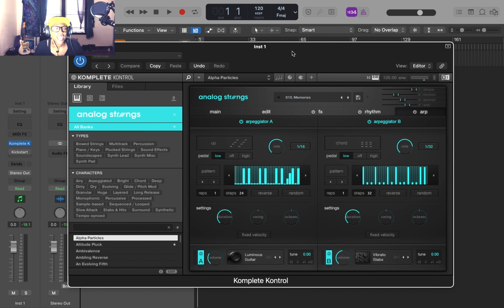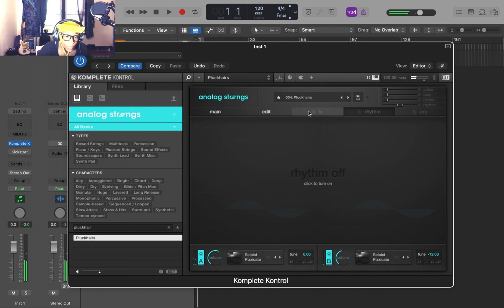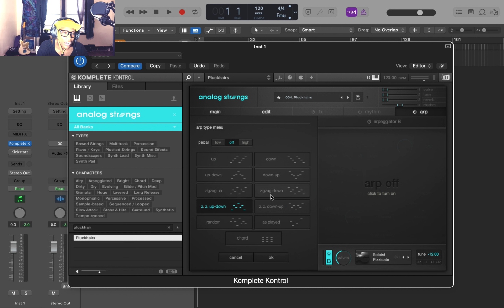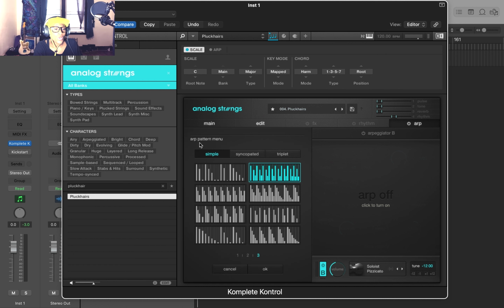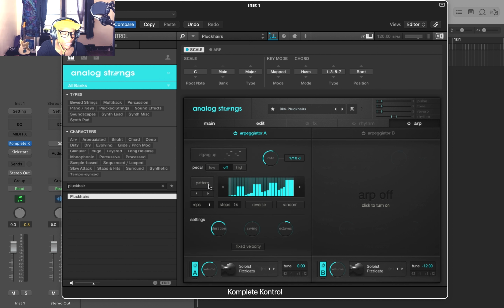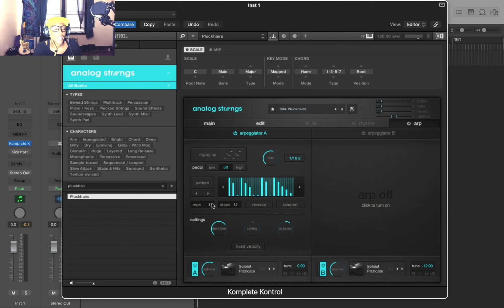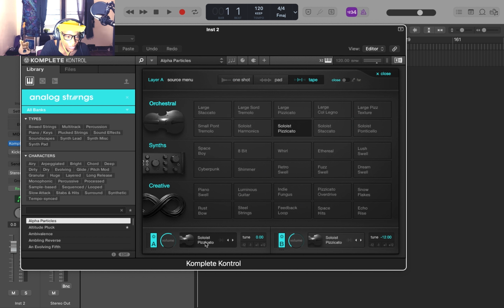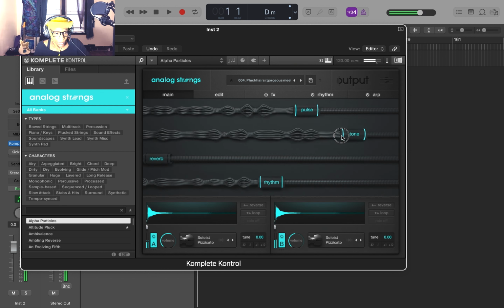Analog Strings | Beautiful Melodies w/ Arp Mode OUTPUT SPRING SALE 2022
Output Spring Sale 2022

Arcade! Try 1 Month Free on Me

0:00 | Intro
1:12 | Analog String w/ Komplete Komplete Kontrol
1:45 | Stripping Preset to Customize It
2:40 | Arp Types
5:06 | Arp Patterns for Style
5:36 | Rate Knob + Speed Change
6:35 | Syncopated Arp Patterns
7:05 | Triplet Arp Patterns
7:41 | Step Table
8:27 | Fixed Velocity
8:57 | Reverse + Randomize
9:07 | Reps + Ostinatos
9:52 | Octaves
10:14 | What Is the Pedal in Analog Strings
10:43 | My Created Preset w/ Analog Strings
11:03 | Using 2 Arpeggiators
11:29 | Tuning Instruments
11:33 | Changing Instrument Sounds w/i a Preset
13:09 | Turning on FX for Beauty
13:38 | Adjusting the Macros on Your New Arp